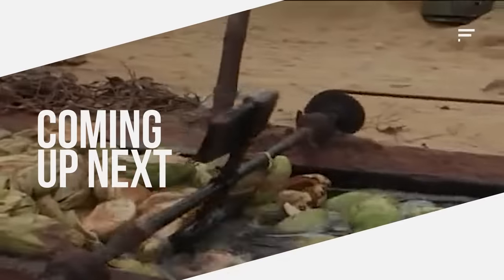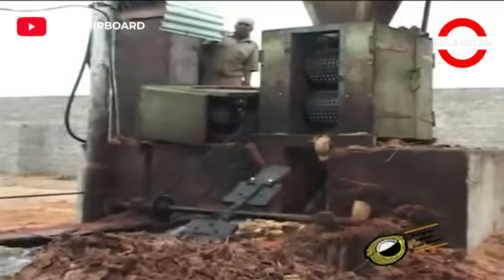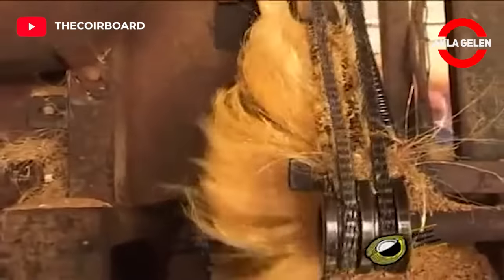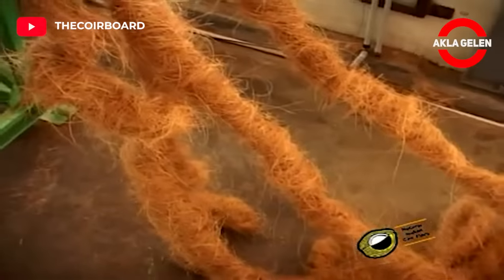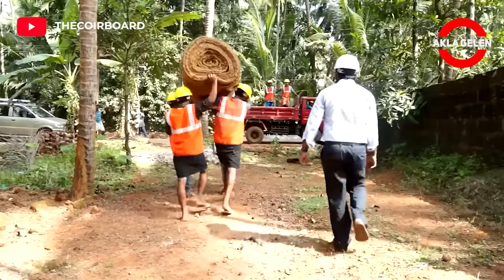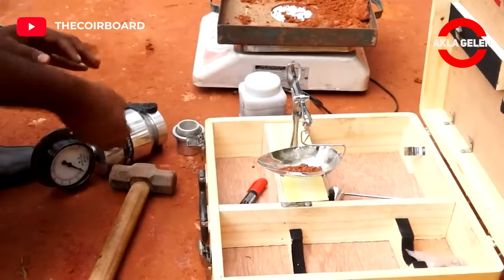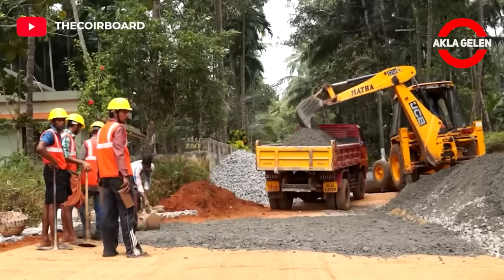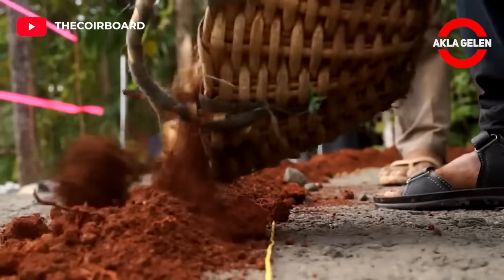You Won't Believe How India Made the Road Using Coconut - Incredible Road Technique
In India, coconut geotextiles are being used to make roads in rural areas. Coir Geotextiles are 100% natural, bio degradable fabrics made from coir yarn. Let's see together the production stages from start to finish and how the road is made.